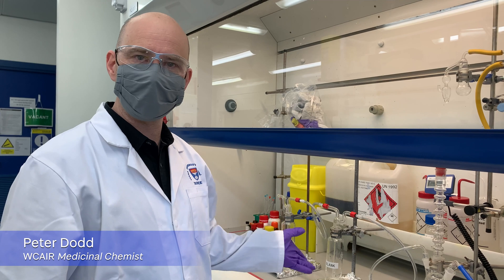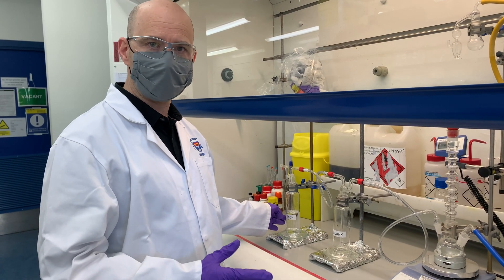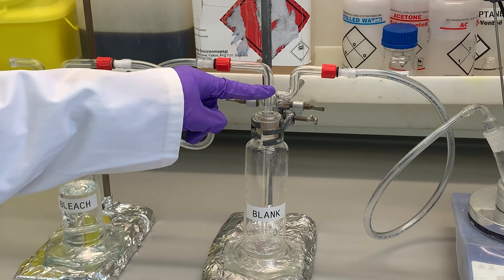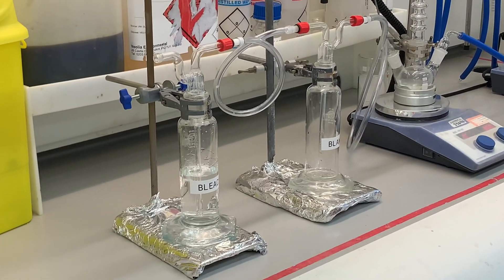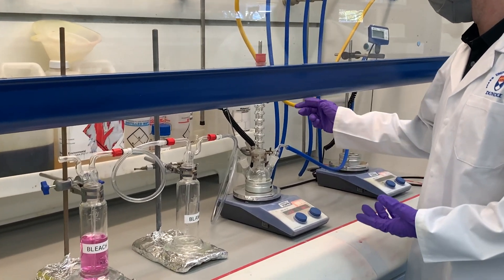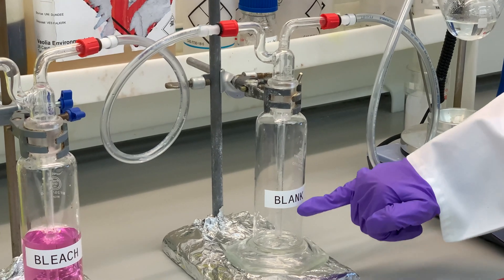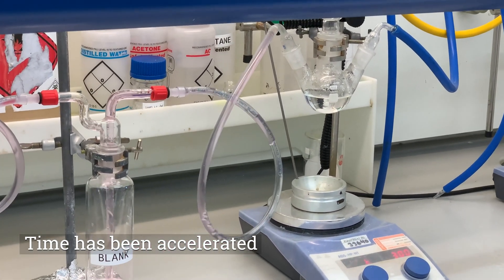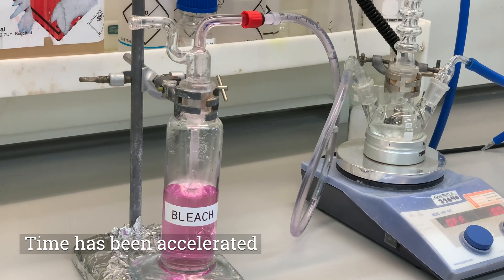How to set up dreschel bottles to scrub chemical reactions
See how to set up dreschel bottles to scrub your chemical reactions.  Dye has been used to make viewing easier.  This video also contains a troubleshooting section and shows you what could go wrong if it has been incorrectly set up.